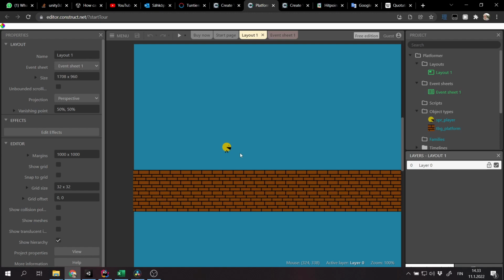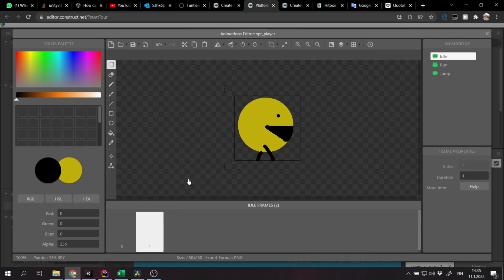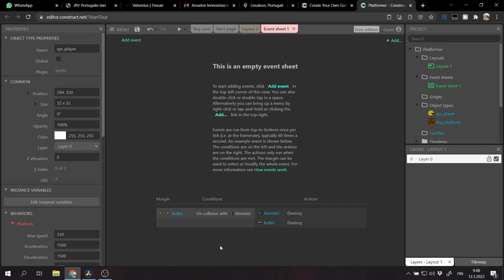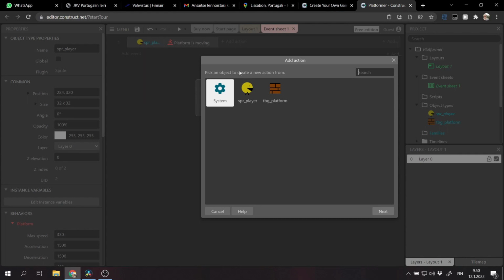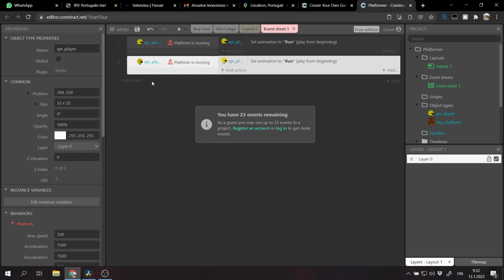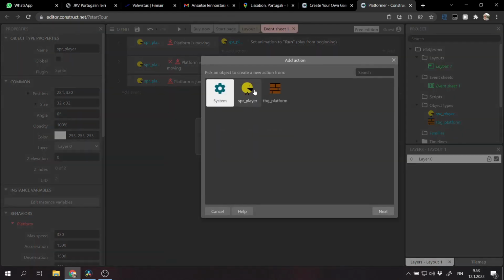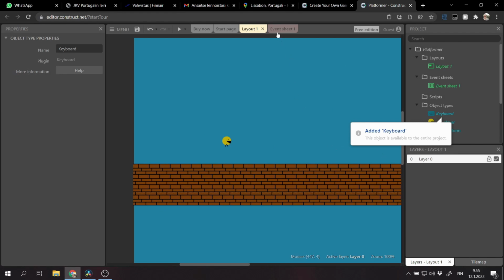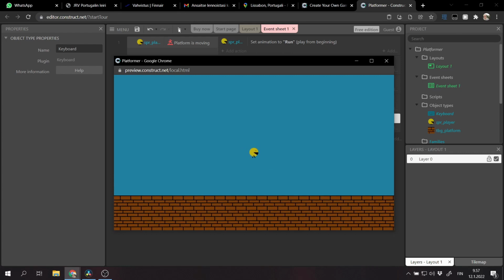Build a Platformer Game in Construct 3 Episode 2 - Animations